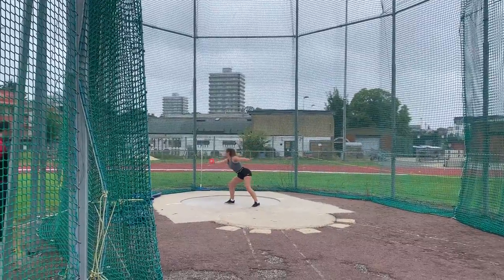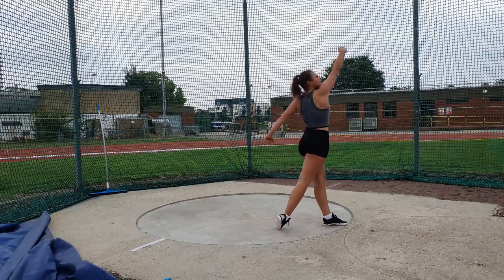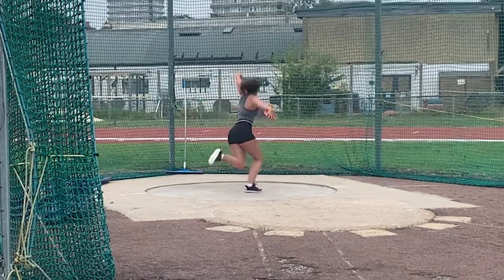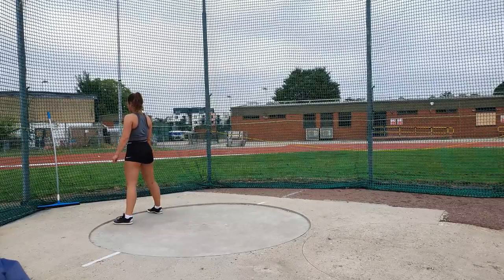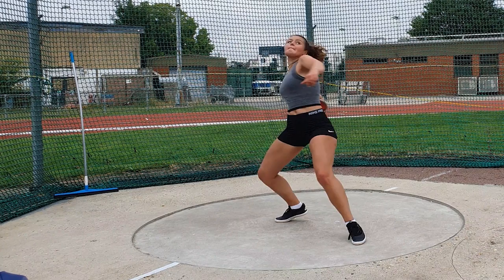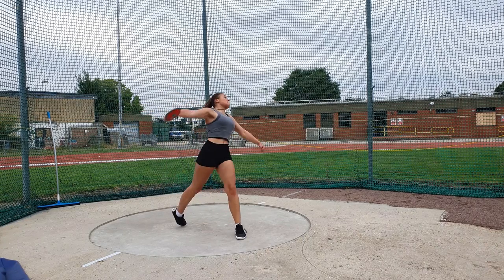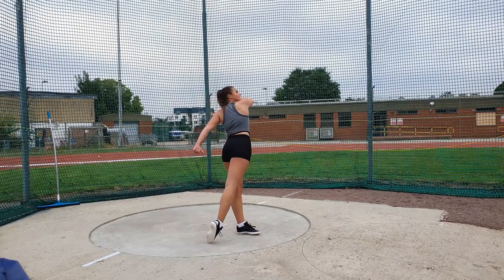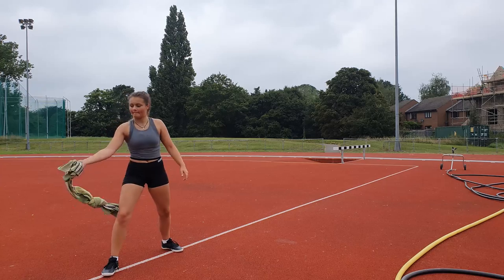Discus for Beginners. Learn how to Throw the Discus a long way.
We learn how to hold the discus, start with a standing throw and build up the technique all the way to the full turns and release.

We have many more videos on our channel to help you with your running, from technique to conditioning and so much more.

Here's some links if you're interested in finding out more about Momentum Sports:

LOOKING FOR ATHLETICS COACHING FOR YOUR CHILD??

We have a huge, professional set-up here at Momentum dedicated to helping your kids get better at athletics. Based in Kingston Upon Thames, we run over 7 sessions a week for ages 6 - 18 as part of our KESTREL CLUB.

As one of the largest coaching providers for athletics in the south-east, we have a huge number of available coaches with diverse coaching abilities that can cater for your child’s needs - whether its to improve their speed, endurance, jumping, throwing or just to get them out your hair, we can coach them!